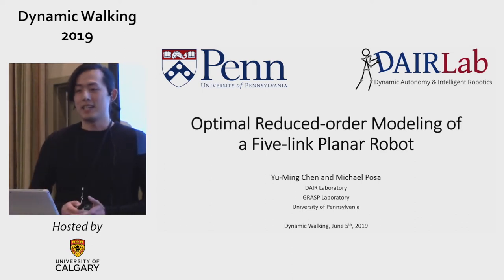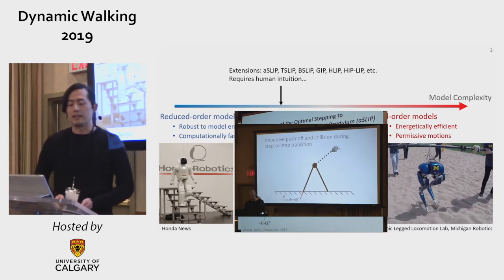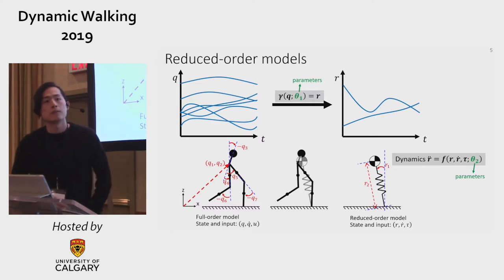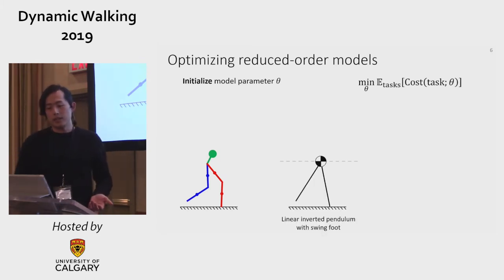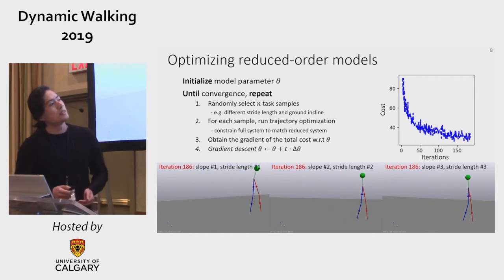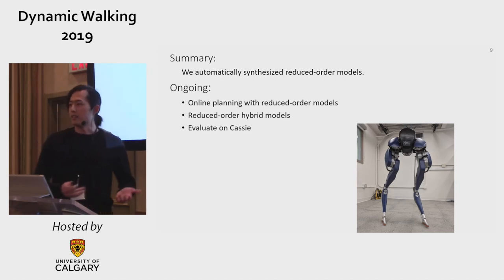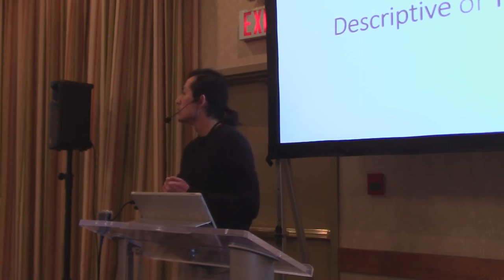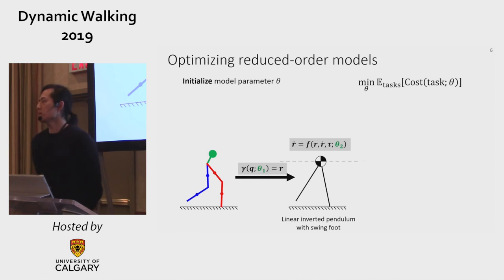Yu-Ming Chen | Dynamic Walking 2019